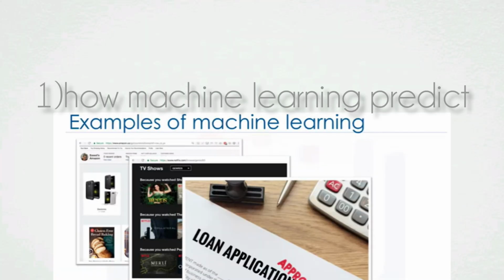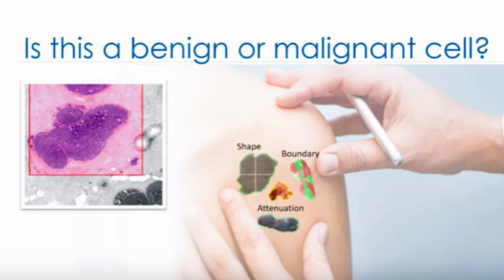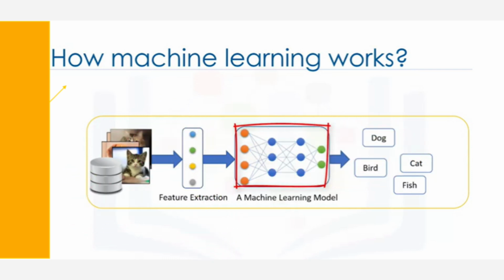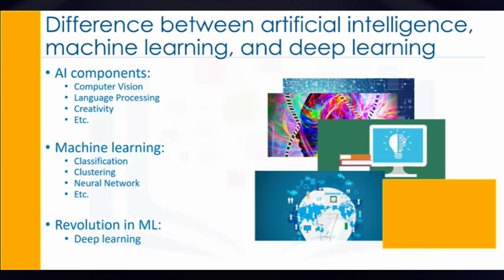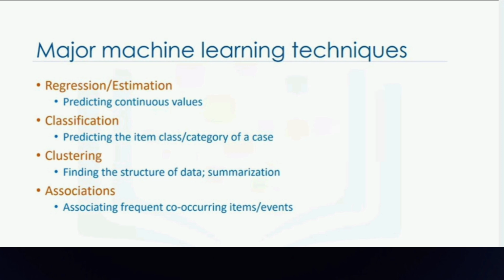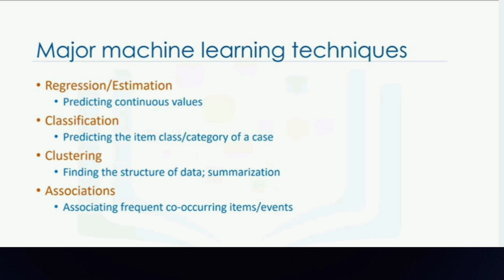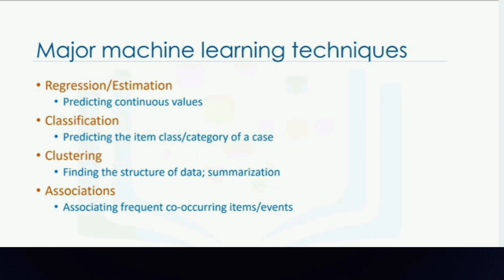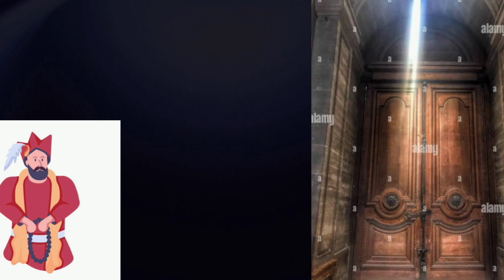Machine Learning Part 2: Python Libraries, Techniques & Predictive Models | TechXcel With Bilal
Welcome to TechXcel With Bilal, where we simplify technology to help you excel! 🚀

In this second part of our Machine Learning series, we take a deeper dive into predicting outcomes using Python and ML techniques. Learn how to use powerful libraries like NumPy, Pandas, and SciKit-Learn, and understand key techniques like regression and classification to build your own predictive models.

💡 What you’ll learn in this video:

What are regression, classification, and prediction in ML?
How Python libraries like NumPy, Pandas, and SciKit-Learn power Machine Learning.
Simple coding examples to help you build and test predictive models.
Together, we’ll unlock your potential in data science and AI.

👉 Join the journey and master Machine Learning with ease!